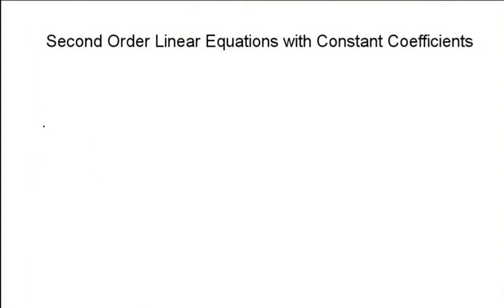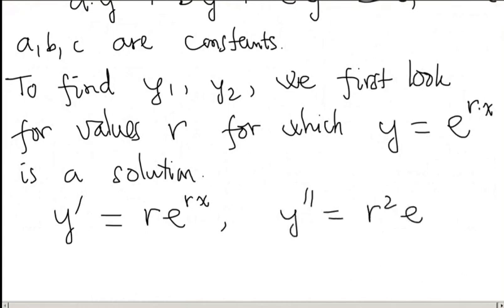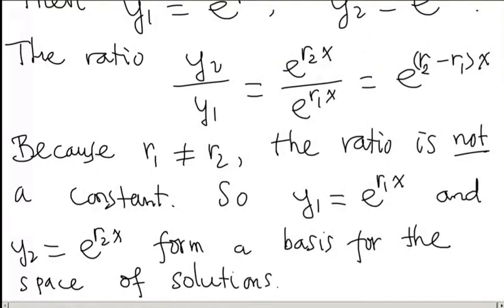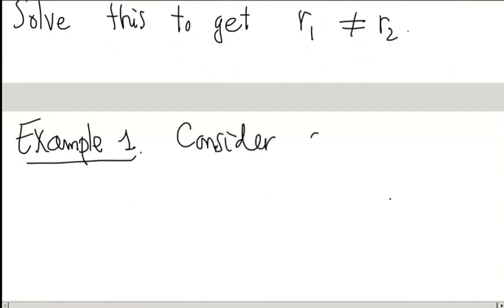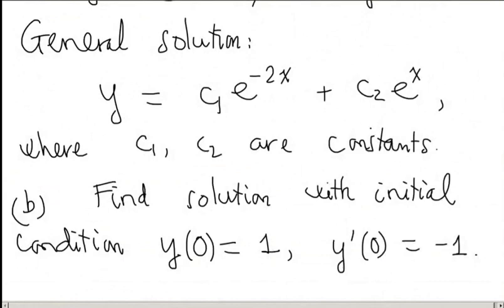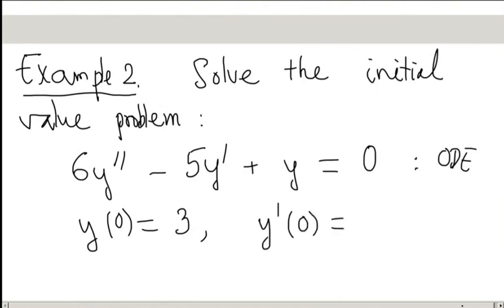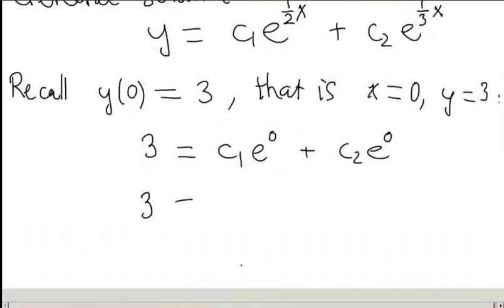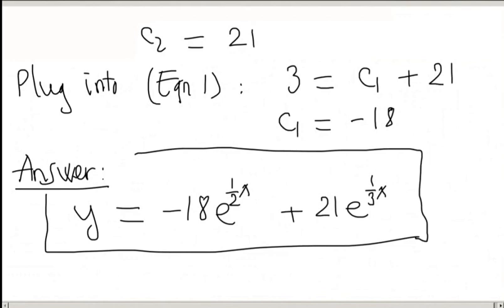Topic 11. Distinct Real Roots of Characteristic Equation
This lecture discusses second order linear equations with constant coefficients whose characteristic equation has two distinct real roots.